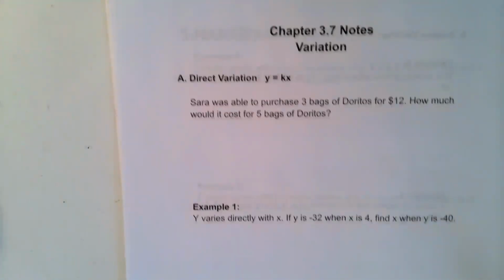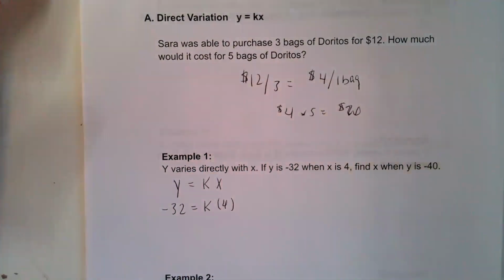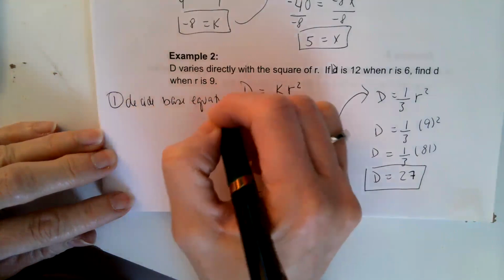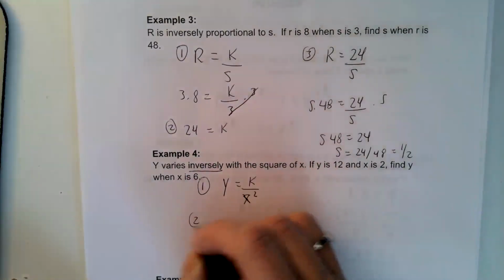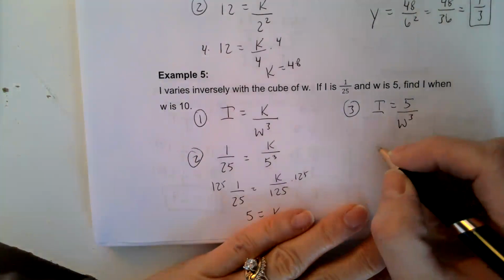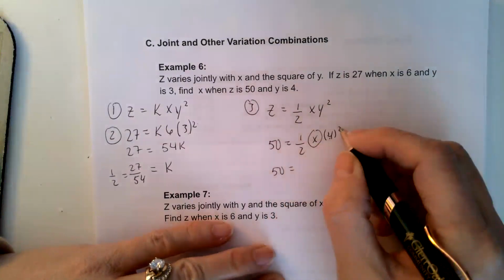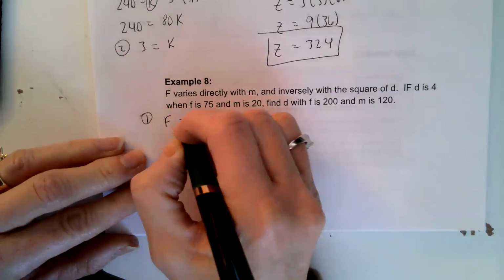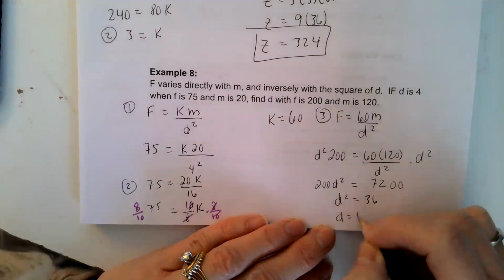math 104 L 3 7